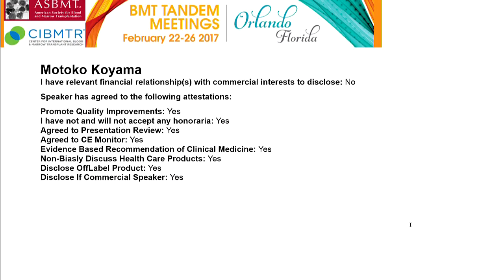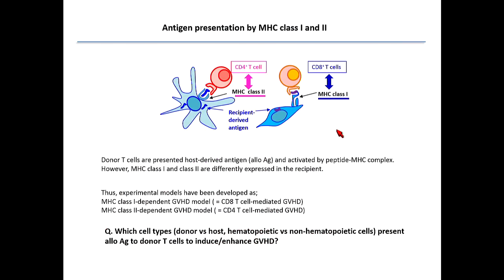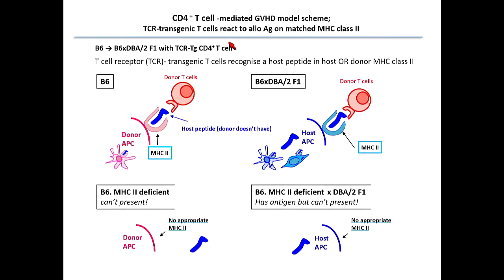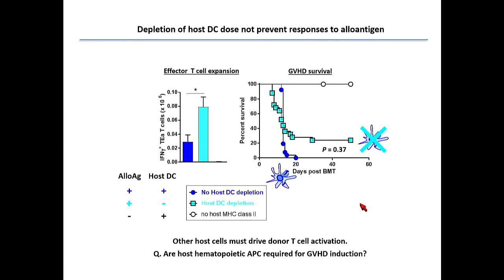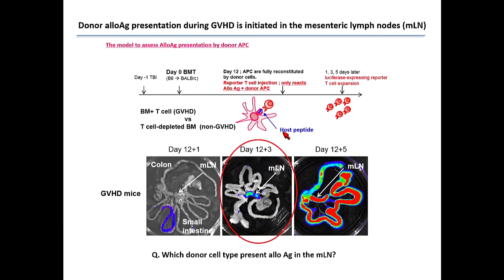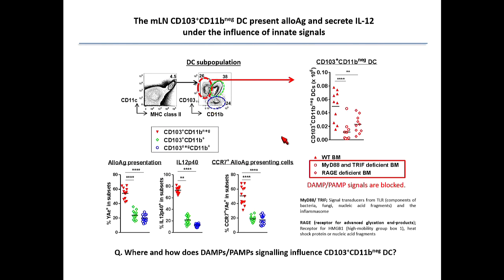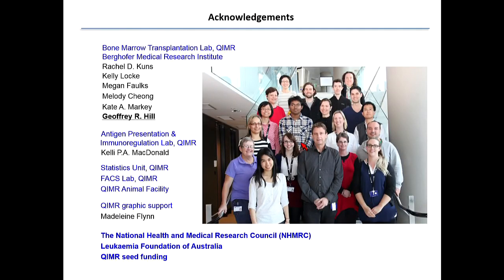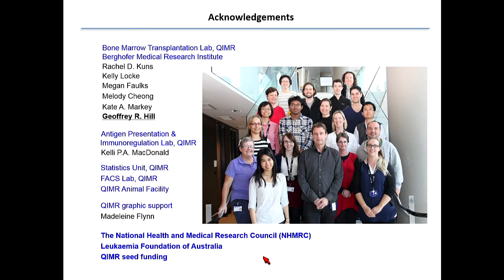Antigen Presentation in Acute GVHD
Motoko Koyama, MD, PhD presented "Antigen Presentation in Acute GVHD" at the BMT Tandem Meetings on February 24, 2017.